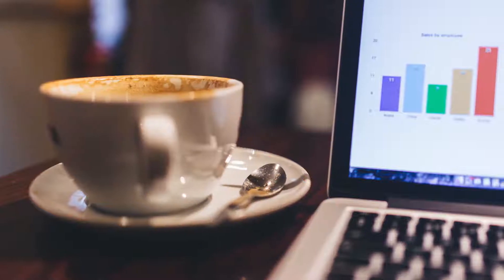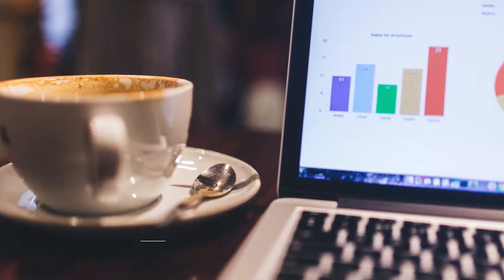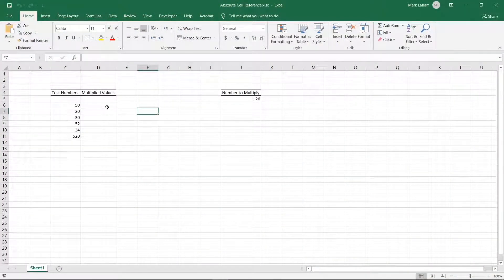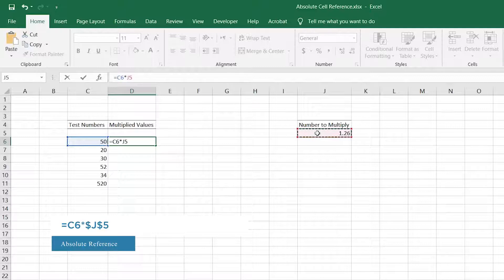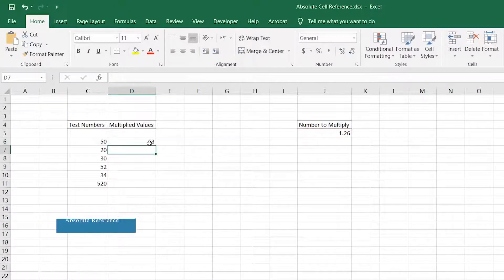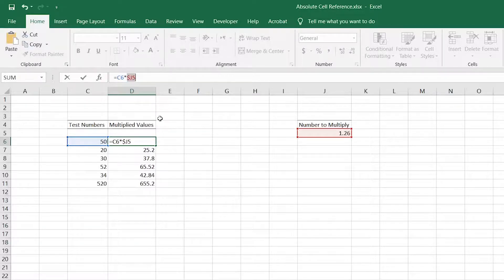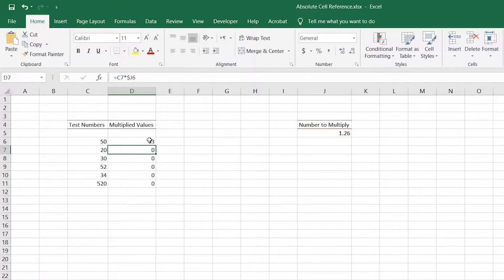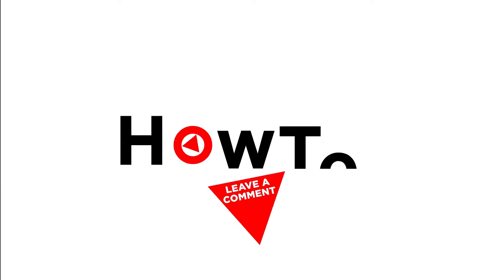How to Use Absolute Cell Reference in Excel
In this video, we’ll be showing you how to use absolute cell references in Excel.

Absolute cell references are cells in a formula that stay anchored to a particular cell or range even if that formula is copied to other cells.

Often you will want to copy a formula to different cells, but sometimes you’ll also have a cell you’re referencing in the formula that you don’t want to change even if you copy the formula.

We’ll show you how to use absolute cell references to fix that problem.
1. Select the cell you want the formula to be in.
2. Type in your formula. The formula we will be using for this example is =C6*$J$5 where J5 is the absolute cell.
3. After referencing the cell you want anchored press F4 or click in the cell reference on the formula bar and press F4. You can also manually add the $ sign marks to a cell reference.
4. Now when copying the cell, the relative cell references change but the reference marked as absolute does not change.
5. You can also press F4 a couple more times if you want to make the cell absolute in rows only or absolute in columns only. If the $ sign is before the number the rows are absolute. If before the letter the columns are absolute.

Creating absolute cell references is easy once you know how. Just press F4 on the reference in the formula bar or type the $ signs manually.

❓💬 What other tips do you think are essential to know when using Excel?